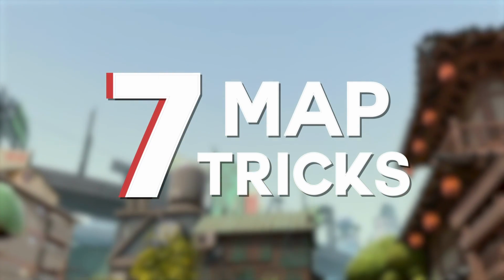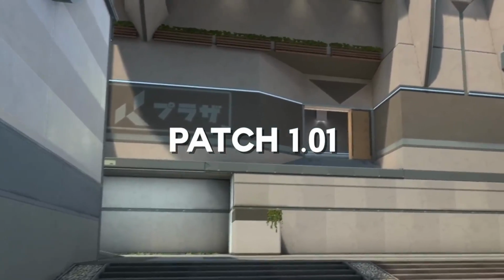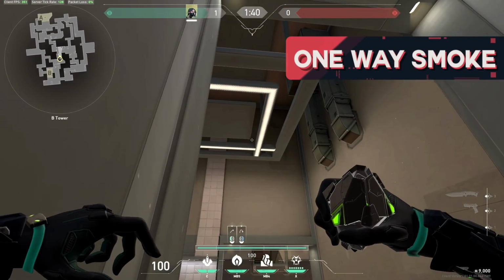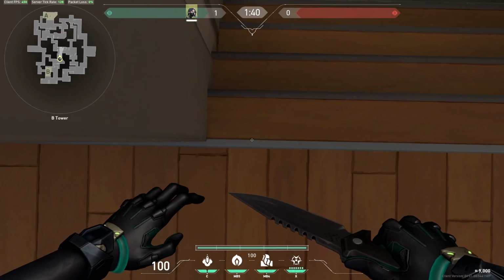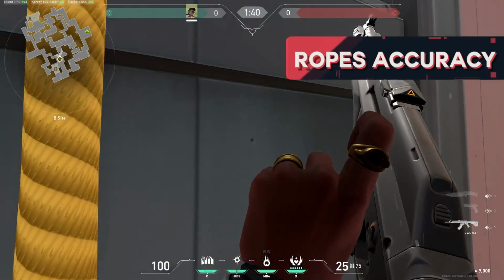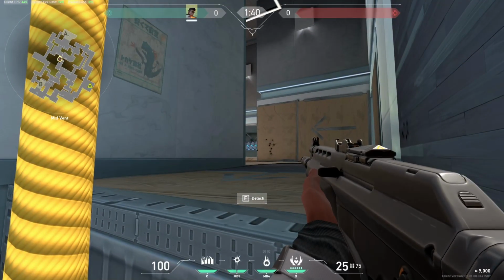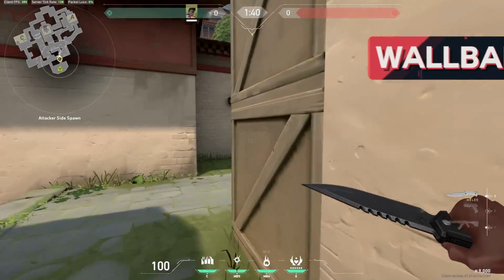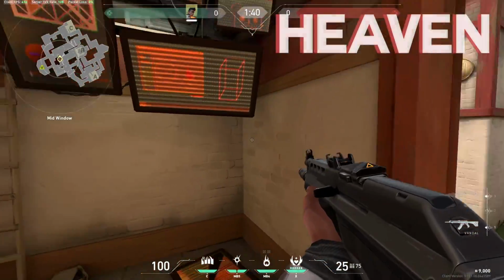Valorant: 7 OP Map Tricks You NEED TO ABUSE! - Valorant Tips and OP Tricks to Master MAPS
NEW Valorant: Valorant: 7 OP Map Tricks You NEED TO ABUSE! - Valorant Tips and OP Tricks to Master MAPS + Valorant: 7 OP Map Tricks You NEED TO ABUSE! - Valorant Tips and OP Tricks
➡️ Wanna join our games?

We hope you enjoy our videos of valorant news, valorant gameplay, valorant beta gameplay, in this valorant guide, with valorant tips and tricks, valorant leak, and project a gameplay + valorant leaks for valorant beginners and more in this valorant beginner guide from pros!